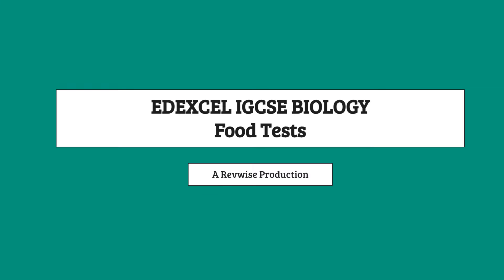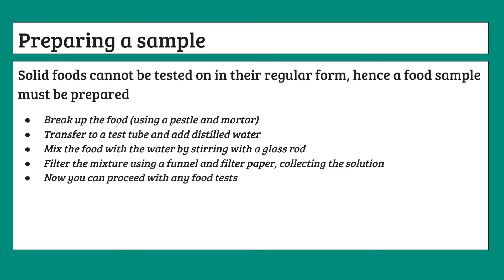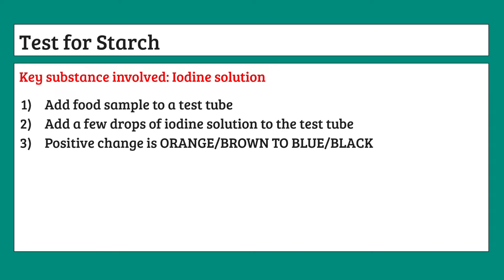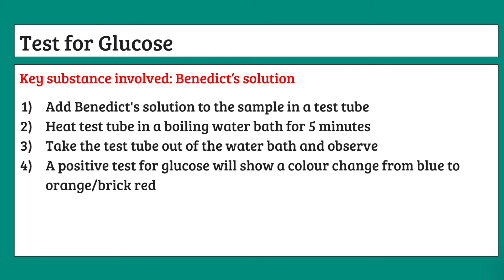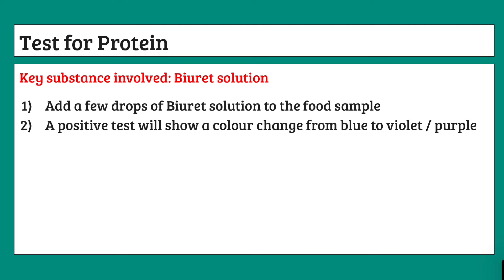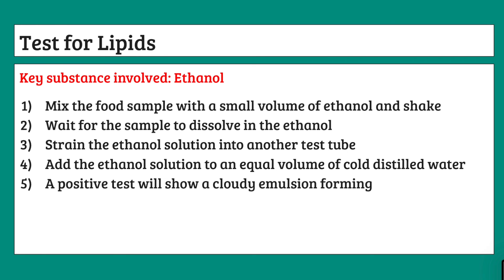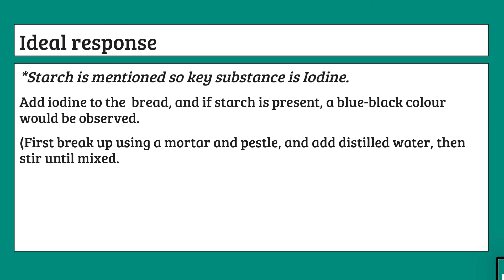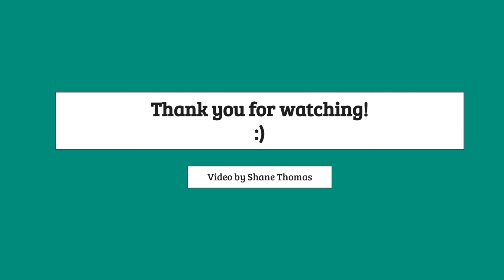Food Tests Complete Guide | IGCSE Edexcel Biology | Worked example included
IGCSE Edexcel Biology Crucial Unit: Food Tests.

Please leave any queries in the comments and I will answer then as soon as possible. If you have any requests for any other units or subjects you'd like me to cover, please let me know as well.